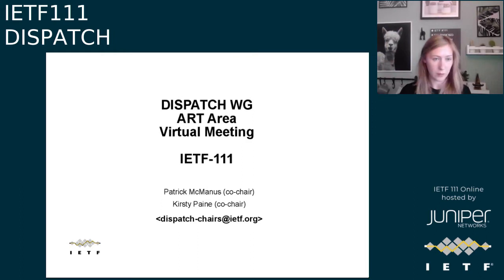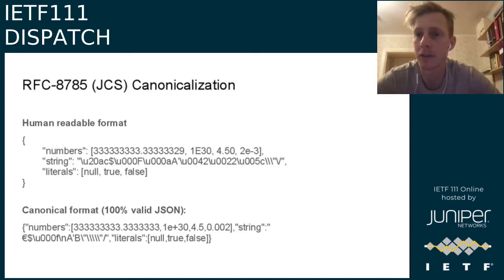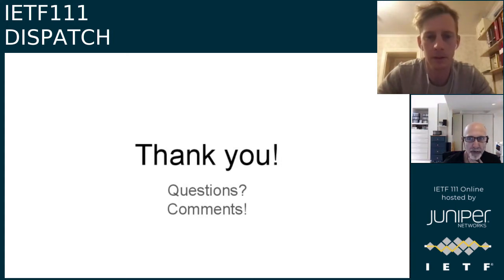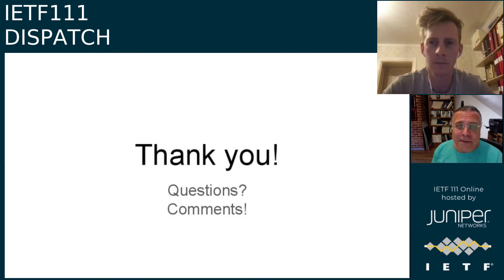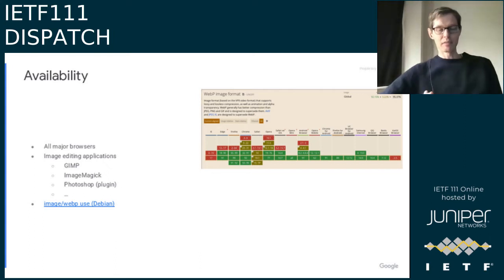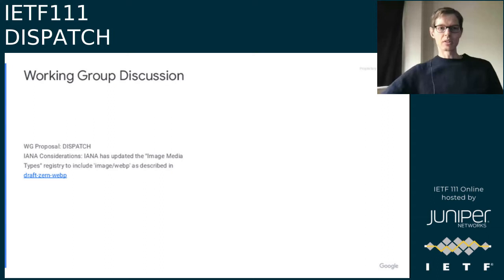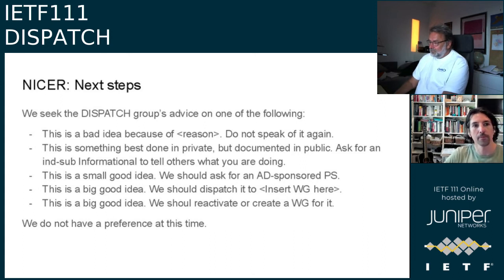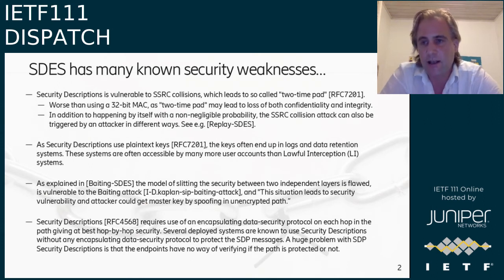IETF111-DISPATCH-20210726-1900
DISPATCH  meeting session at IETF111
2021/07/26 1900